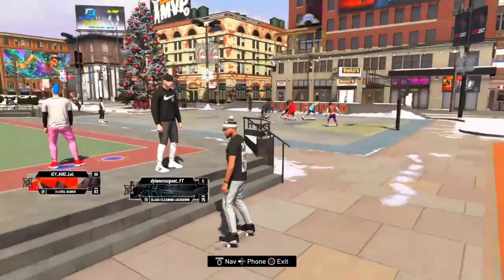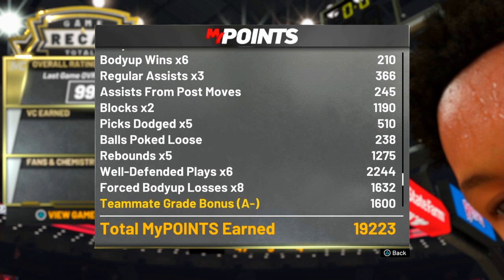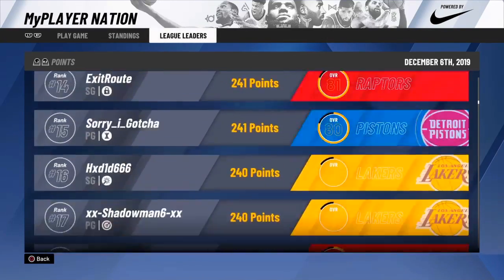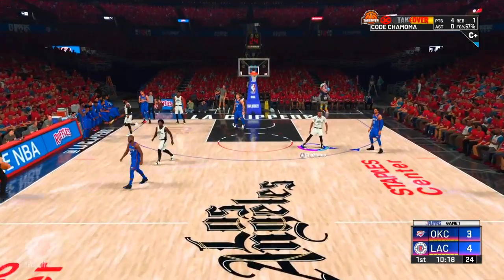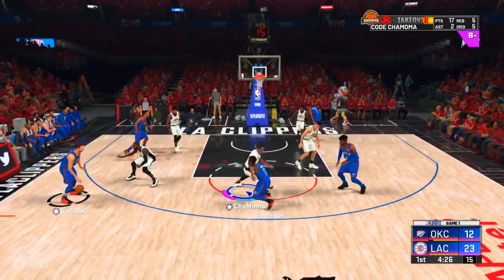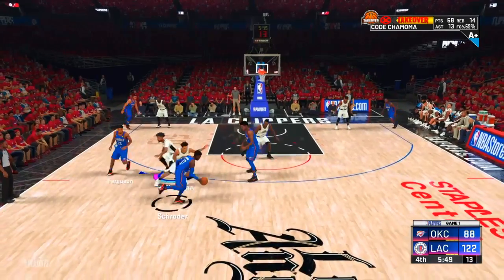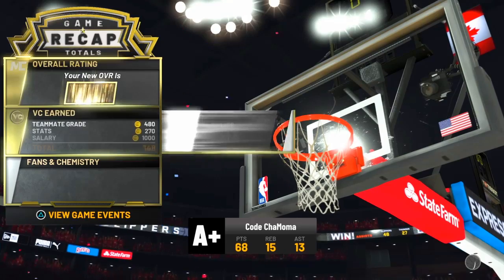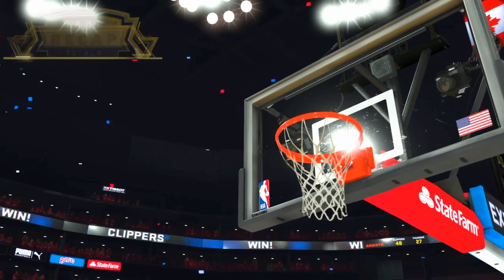FASTEST WAY TO MAX DEFENSIVE BADGES METHOD ON NBA 2K20! HOW TO GET DEFENSIVE BADGES IN 1 DAY!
WET JUMPSHOT NBA 2K20, 99 overall, best dribble combos nba 2k20, dribble god mixtape, nba 2k20 best sharpshooter player build, nba 2k20 double rep weekend, nba 2k20 demigod glitch, nba 2k20 dribble mixtape